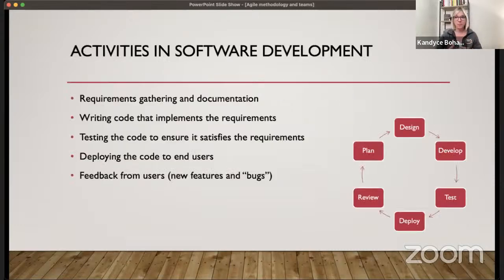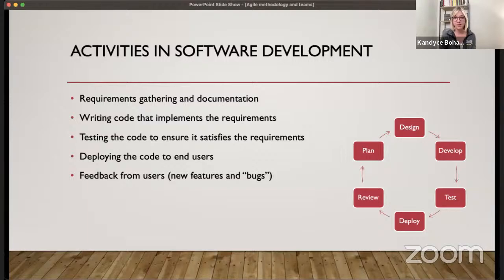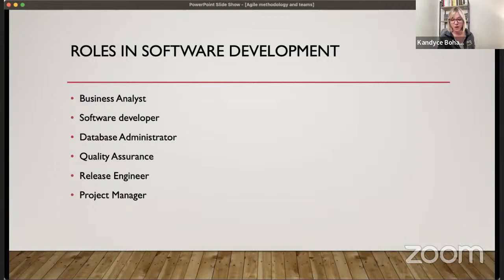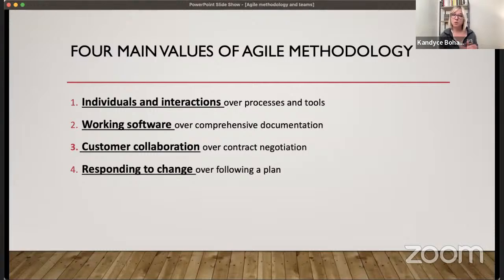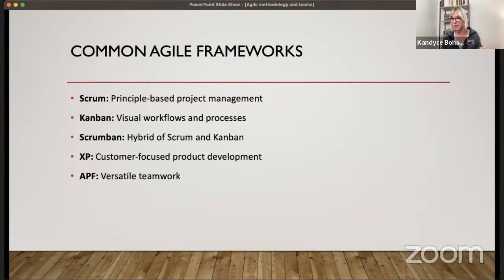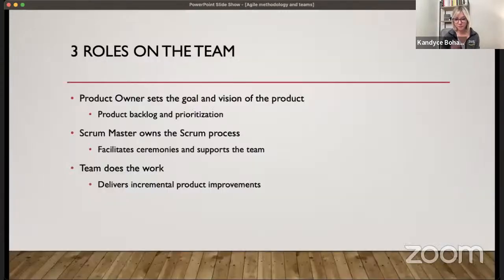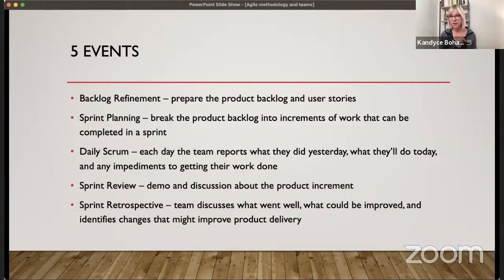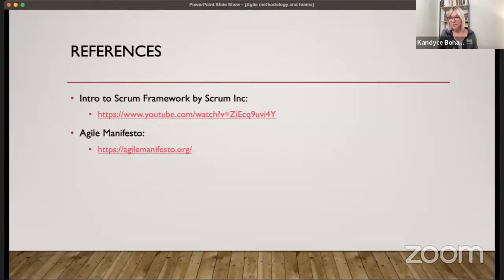Code Savvy Presents: Roles on a Dev Team and the Agile Methodology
Join us for a 30-minute livestream about the different roles on a dev team and how to use the agile methodology in software development.